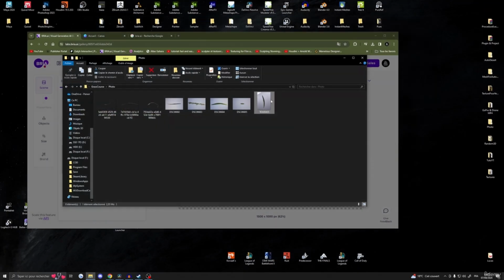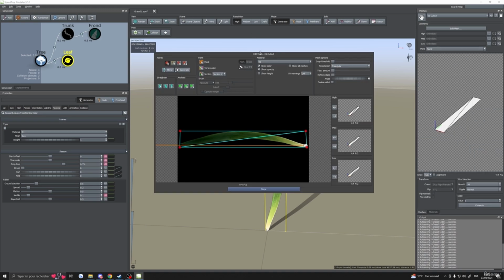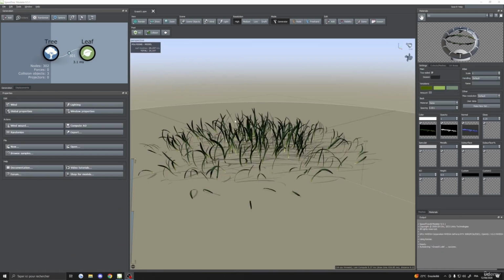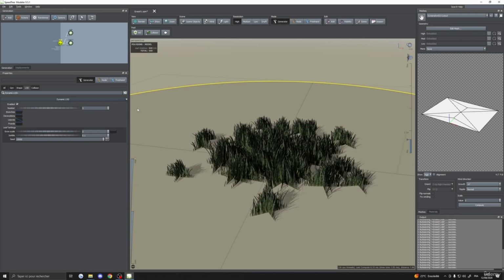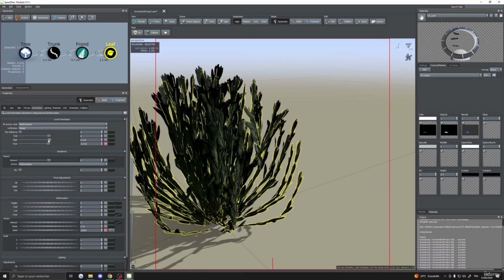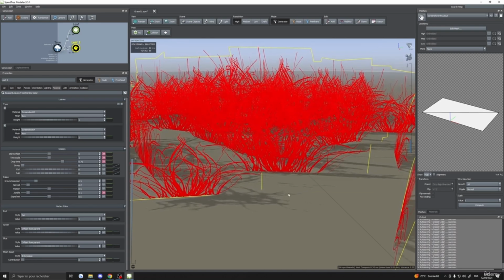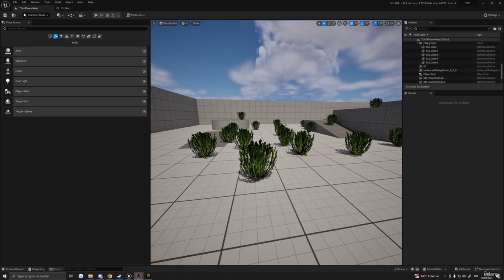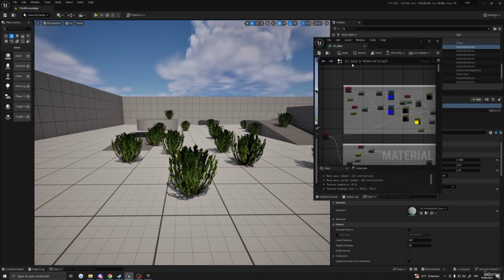Complete Foliage Tutorial – Grass & Bush Creation SpeedTree for Unreal Engine (4H Full Course)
🎓 Full 4-Hour Foliage Creation Tutorial – For Unreal Engine
In this video, you'll learn how to create game-ready grass and bush foliage from scratch — including modeling, texturing, optimization, and implementation in Unreal Engine with wind and LODs.

📌 You can also use your own textures or assets from other websites if you prefer.
If you're here just for the SpeedTree chapter, feel free to skip ahead!
00:00 Intro
01:23 Chapter 1 : Textures
20:09 Chapter 2 : SpeedTree
02:48:21 Chapter 3 : Unreal Engine